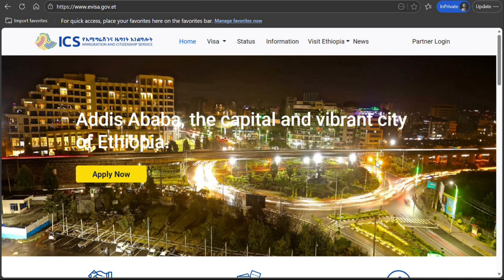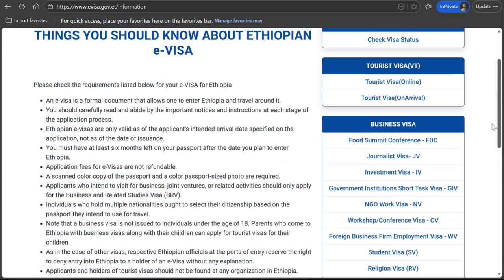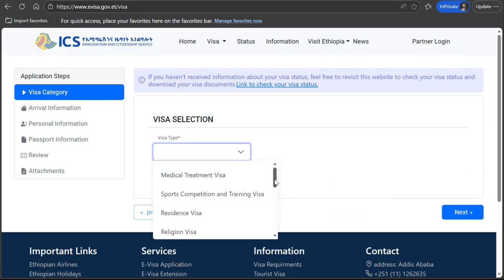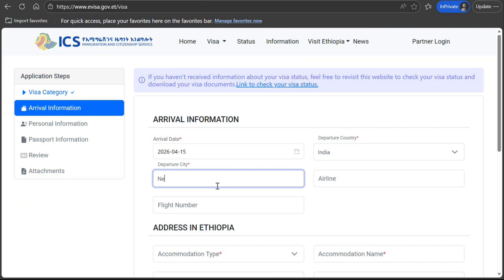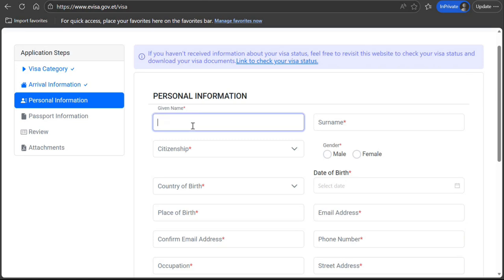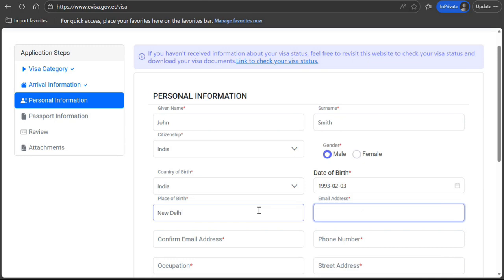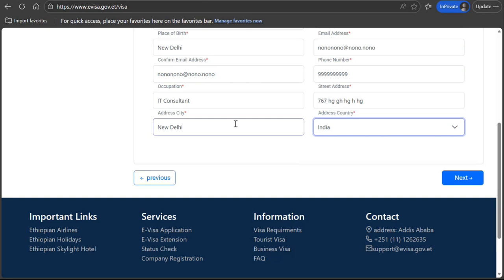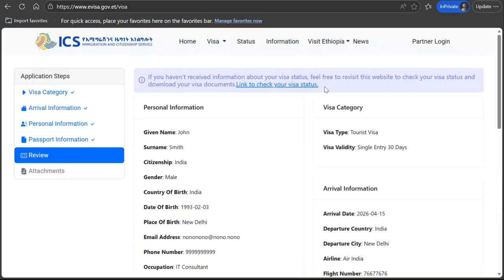How to Apply Ethiopia eVisa Step-by-Step (Complete Guide)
Planning a trip to Ethiopia? In this video, I’ll explain how to apply for Ethiopia eVisa step by step, including the official requirements, documents needed, visa fees, processing time, photo rules, and how to avoid common mistakes that cause delays or rejection.
This complete guide will help you apply Ethiopia visa online easily from anywhere in the world. Whether you're traveling for tourism or visiting family, this Ethiopia eVisa tutorial will save you time and confusion.
📌 In this video you’ll learn:
✅ Who can apply for Ethiopia eVisa
✅ Documents required for Ethiopia eVisa
✅ Step-by-step online application process
✅ Payment method and fees
✅ Processing time and approval tips